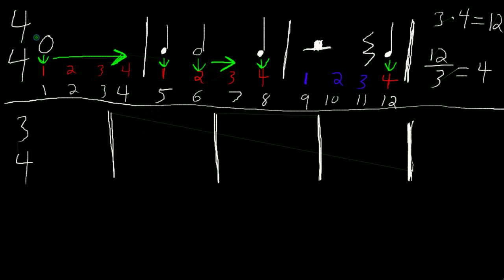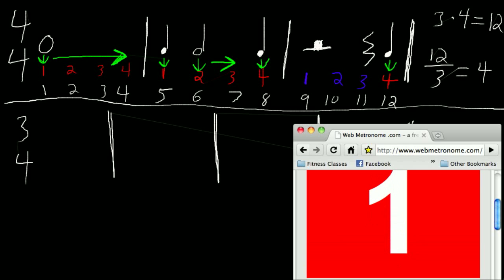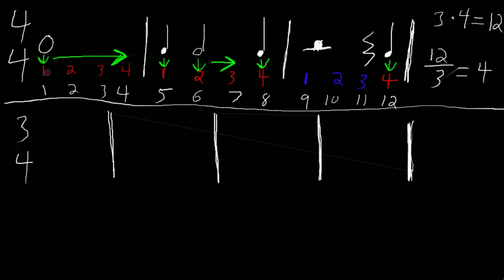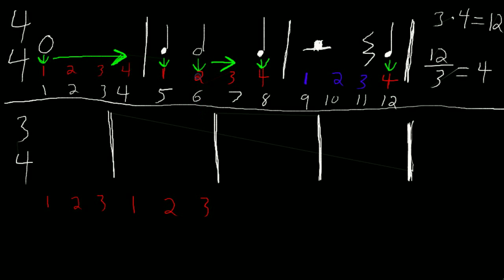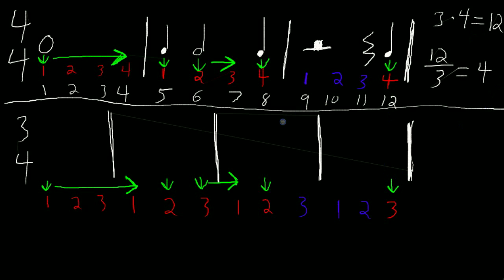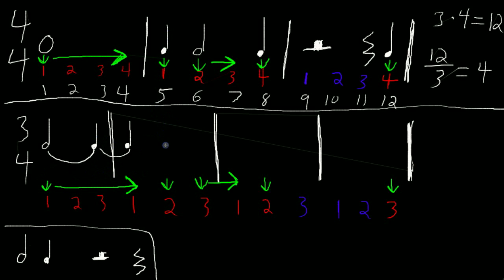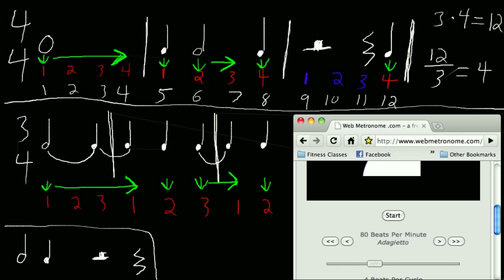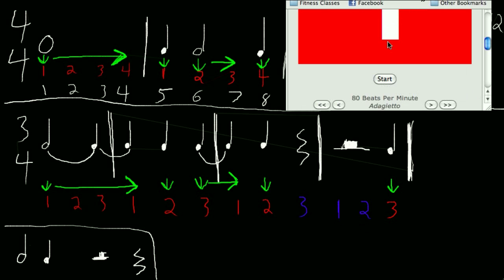Translating an example from 4/4 time into 3/4 time (Part 2)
An example of music in 4/4 time which we are going to re-write in 3/4 time.